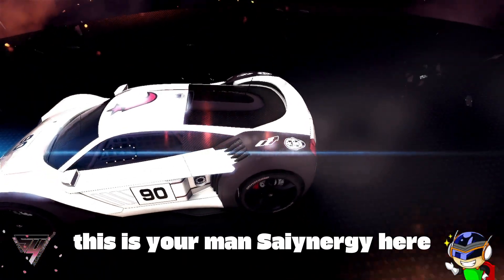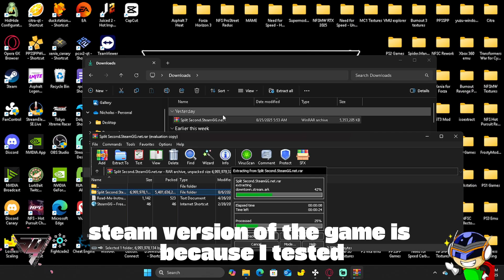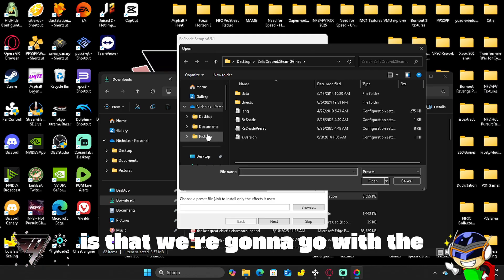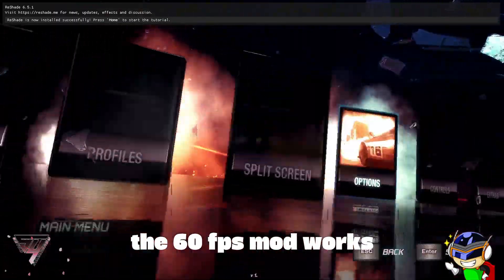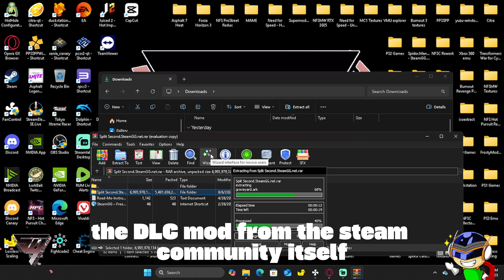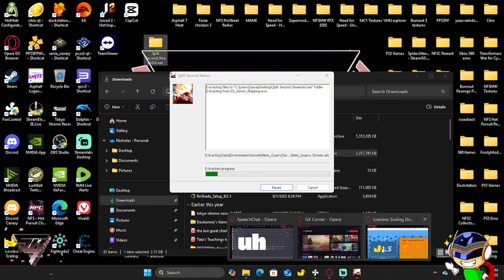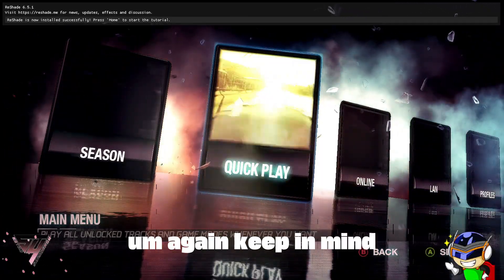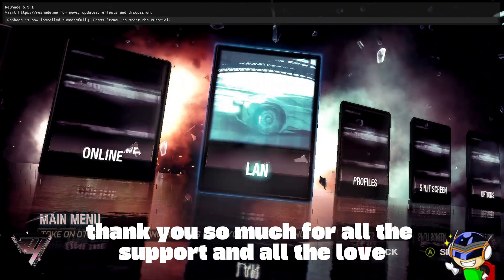Split Second Velocity (2025) / Mod Tutorial / 60FPS Patch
This is an updated video on the split second for pc / mod tutorial that you all been waiting for, we will be explaining step by step on how to apply 60fps patch and even lossless scaling as an alternative. Racing games such as this one deserved to be played to your liking so I only hope this video helps.

0:00 - Introduction
0:53 - Install method 1
6:43 - Install Method 2
14:30 - Outro

🖥️CPU: i7 11th Gen intel 16 core Processor
🖥️GPU: RTX 3060TI 12GB
🖥️Platform: PC